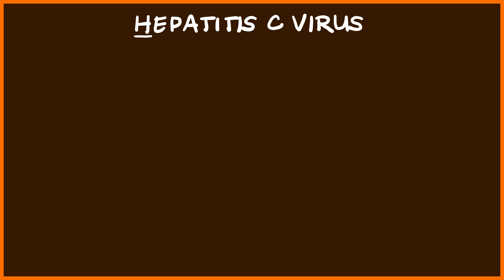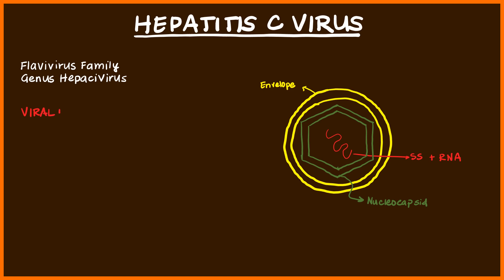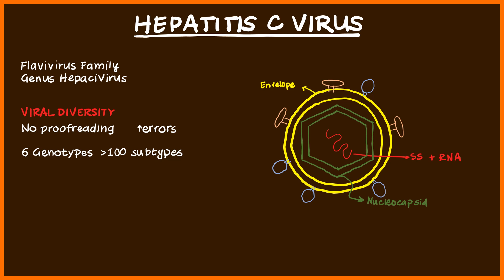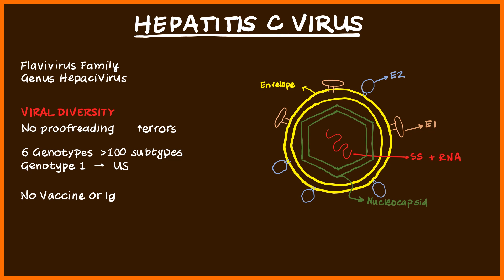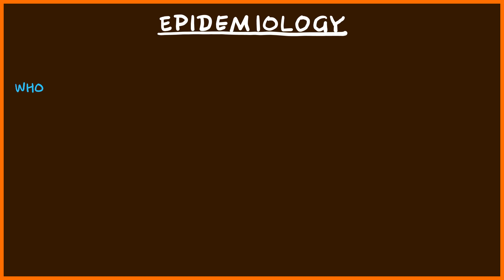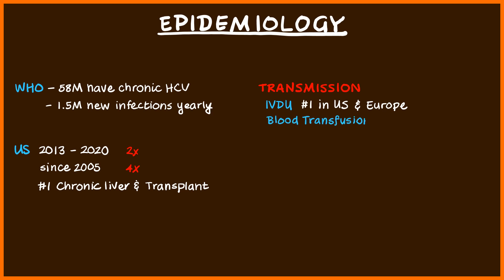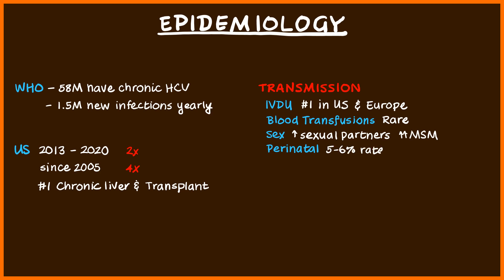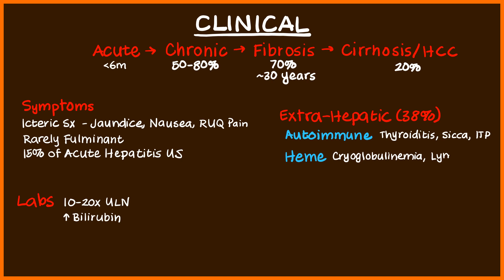Hepatitis C Virus for USMLE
In this handwritten video we will review the Hepatitis C Virus pathology, epidemiology, clinical presentation and treatment options for the purposes of studying for the USMLE Step 1 and USMLE Step 2 boards.

00:00 Introduction
02:15 Pathophysiology
03:01 Epidemiology
06:17 Clinical
11:53 Diagnosis
16:13 Treatment

VIROLOGY
The Hepatitis C Virus contains single stranded non-segmented positive sense RNA, wrapped in nucleocapsid which is within an envelope. Hepatitis C virus is a flavir virus of the genus hepacivirus. Hepatiits C virus has a large amount of viral diversity. There is no proofreading mechanism so there is lot of errors and mutations leading to a variety of different genotypes broken down by subtypes. This leads to hypervariability in proteins E1 and E2.

PATHOPHYSIOLOGY
Hepatitis C virus is not hepatotoxic, it actually triggers an immune response that causes death to the virus. It release cytotoxic T cells which create liver inflammation that kills the liver. It also creates immune complexes that triggers autoimmune Diseases.

EPIDEMIOLOGY
According to WHO there are 58M people with hepatitis C virus and there are 1.5 million new infections yearly. In US the prevalence is growing. Transmission is primarily through blood. Hepatitis C virus is very comming with IV drug use. Blood transfusion is a potential cause, it is rare. Sexual transmission of hepatitis c virus does occur. Perinatal transmission also occurs at a rate of 5-6.

CLINICAL
Acute hepatitis C virus occurs within first 6 months. A majority will progress to chronic hepatitis C virus. A majority of these will develop liver fibrosis. Over a period of 30 years many will develop Cirrhosis and hepatocellular carcinoma. Symptoms of viral hepatitis is just interic symptoms and labs may have elevated transmanitis and bilirubin. A lot of acute hepatitis presentation is due to hepatitis C virus so it is important to test for hepatitis C virus in anyone with signs or symptoms of acute hepatitis. Extra hepatic disease are associated with hepatitis C virus. These include autoimmune disorders such as thyroiditis, sicca syndorme and idiopathic thrombocytopenic purpura ITP. Also highly associated with cryoglobulinemia and lymphoma. It may also membranoproliferative glomeulonephritis, lichen planus and prophyria cortanea tarde and diabetes mellitius. Therefore, in these conditions, it is important to test for hepatitis C virus as this maybe the underlying cause

DIAGNOSIS
First test for hepatitic C antibody and then test for hepatitis C virus RNA if it is positive. However, if they are immunodeficient, on hemodialysis, recent exposure should be tested for both hepatitis C virus antibody and RNA. If they are positive for both HCV RNA and Hepatitis C virus RNA then it is confirmed to have hepatitis C virus. If the hepatitis C virus RNA is positive but the hepatitis C virus antibody is negative, then this is acute hepatitis. If they have a negative hepatitis C virus RNA and a positive hepatitis C virus antibody then it means they cleared. It is important to recheck in 12 weeks as they may still have chronic. Screen everyone over the age of 18. Then repeat screening for individuals with IV Drug use and hepatitis C virus partners, hemodialysis, pregnancy. Also anyone with liver disease and anyone with extra-hepatic manifestations.

TREATMENT
Direct acting anti-viral medications are a revolution in treatment of hepatitis C virus. There are four primary medications Epclusa, Harvoni, Mavyret, Zepatier. They are made up from a combination of RNA polymerase inhibitors, NS5A inhibitors and Protease inhibitors. It has a cure rate of 97-100%, meaning sustained viral resistance 12 weeks after therapy. The medication is well tolerated although need to monitor for hepatitis B virus reactivation and need to monitor liver enzymes. Becuase it is such a good treatment for heaptitis C virus everyone should be treatment, however, it is reasonable to wait and see for acute hepatitis C virus as up to 50% clear sponatneously.